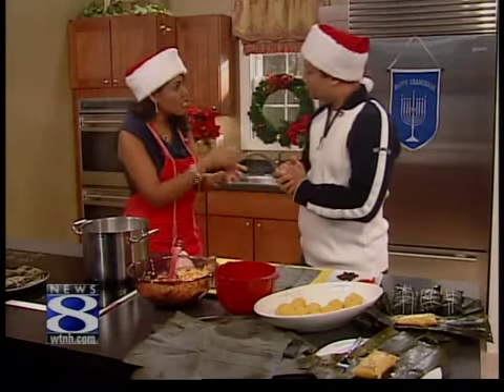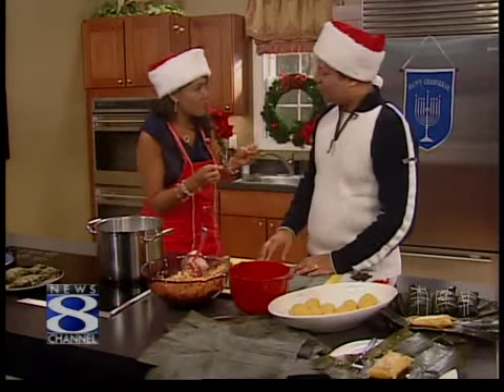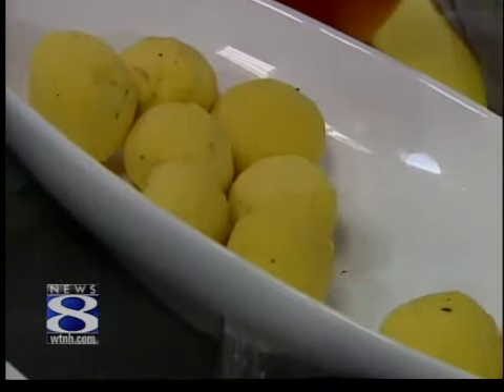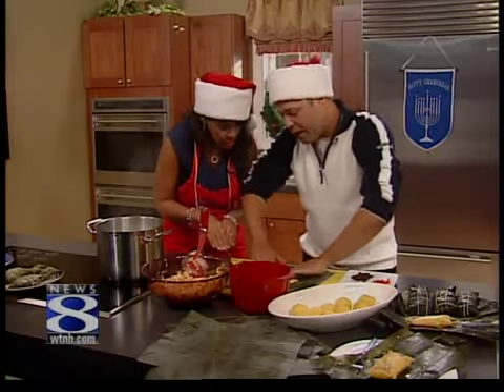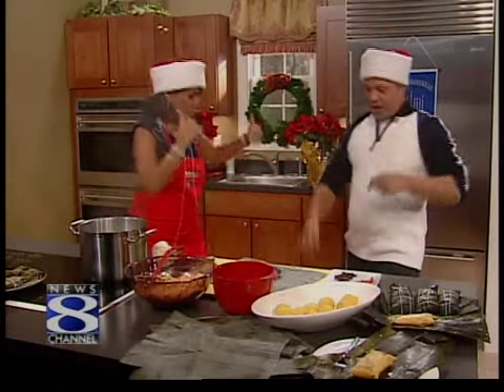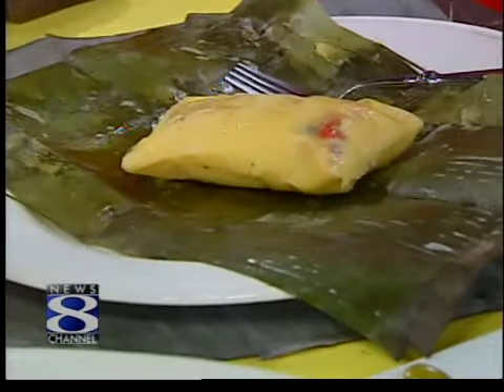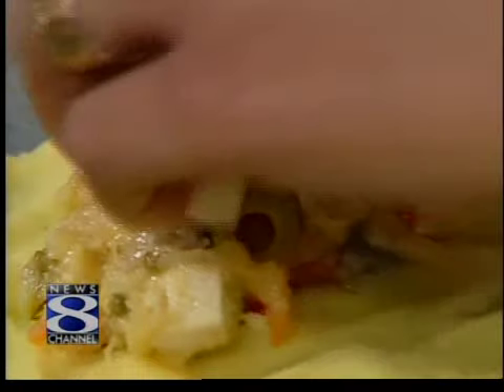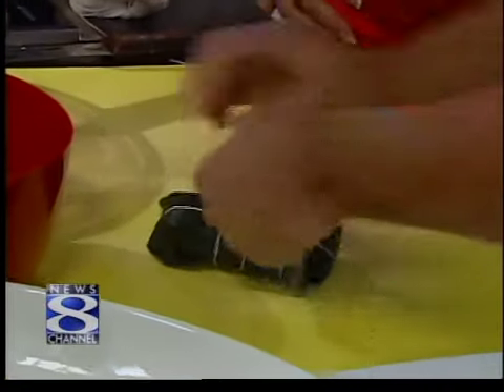The Sensational Singing Chef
Neil Fuentes is in the Connecticut Style kitchen.